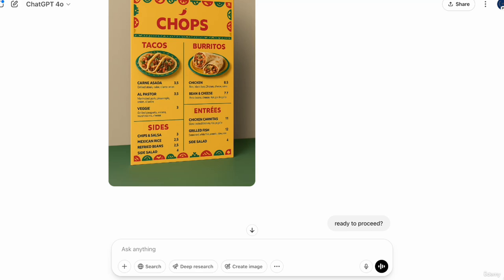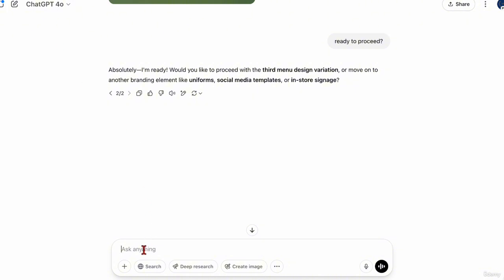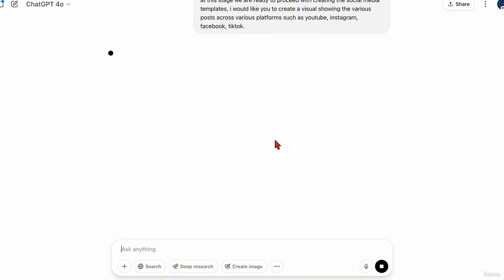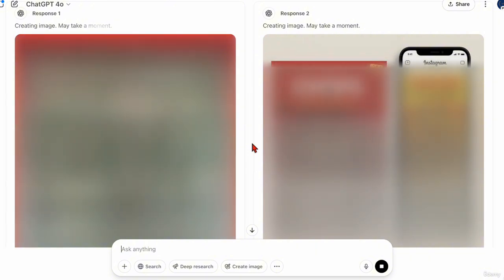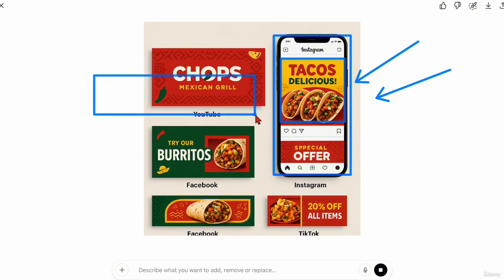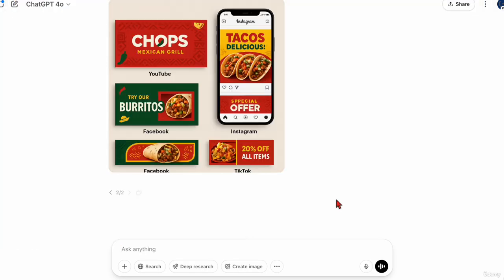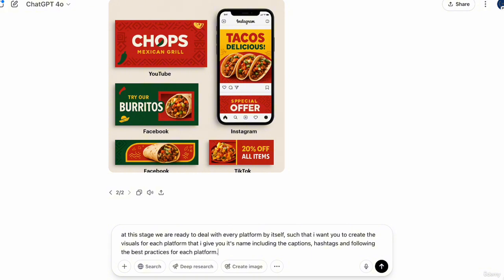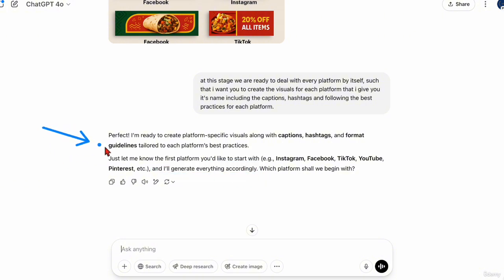9 Graphic Design For Social Media Marketing Templates & Branding